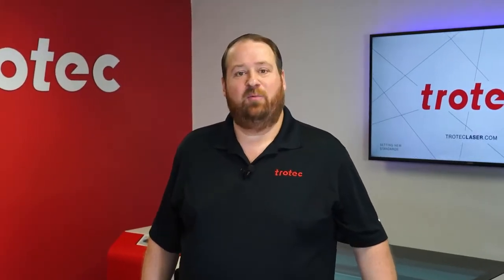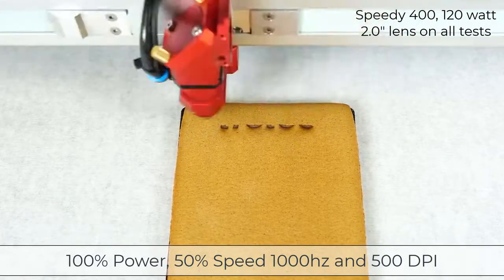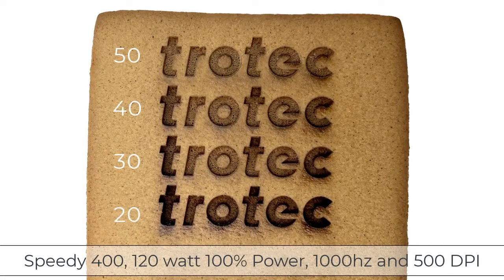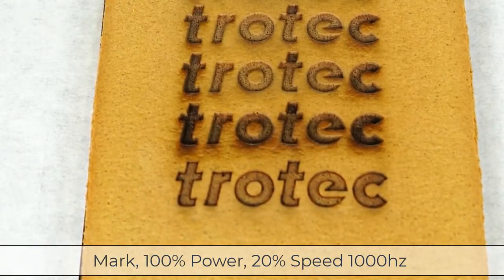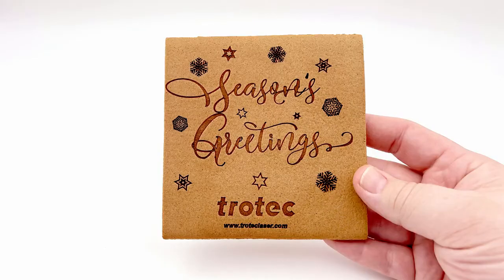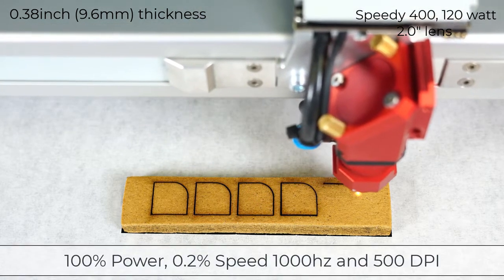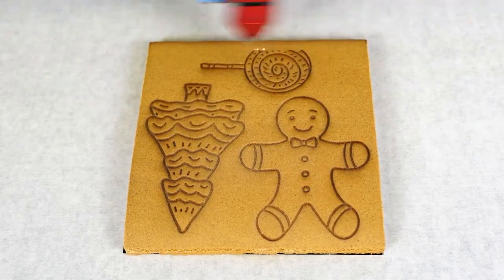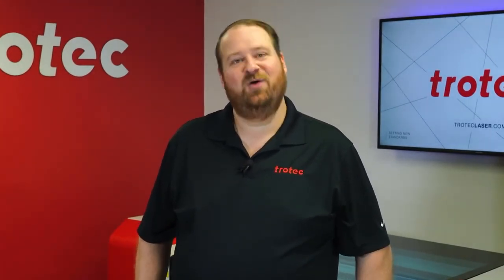Can you laser it? - Gingerbread | Trotec Laser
This episode of "Can You Laser it?" is especially sweet! If you're wondering whether gingerbread is laserable, Laser Dave is here to answer that very question. He covers laser cutting, laser engraving and laser marking in this video, see for yourself!